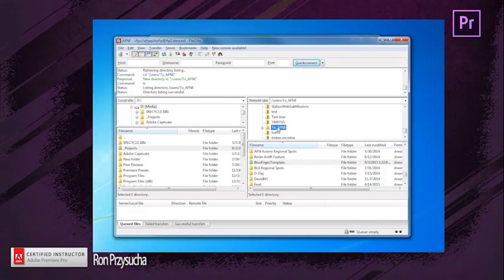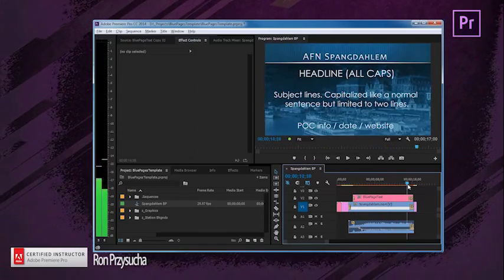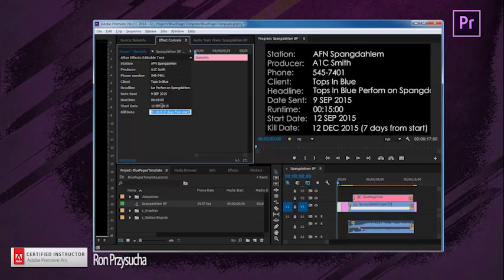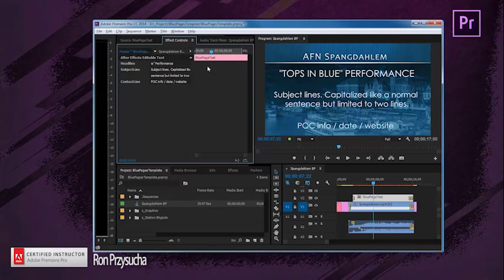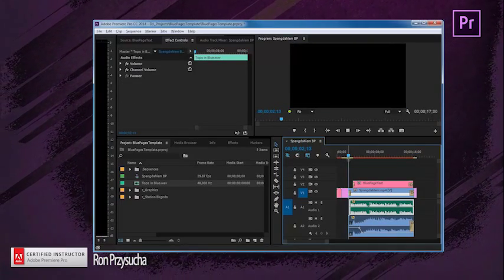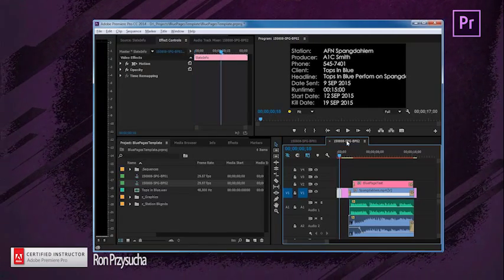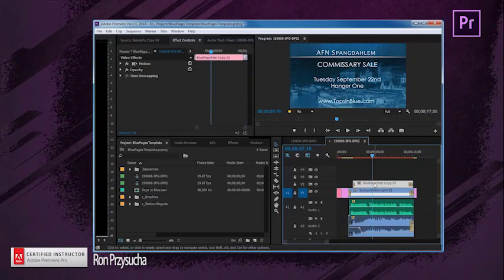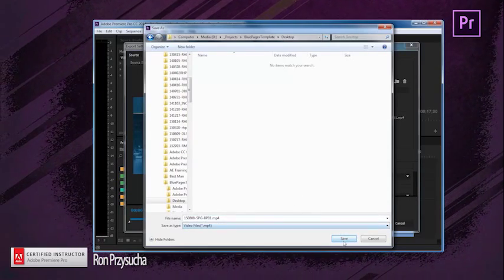Blue Page ProductionTutorial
Step by step instructions for creating local blue page spots with new templates.